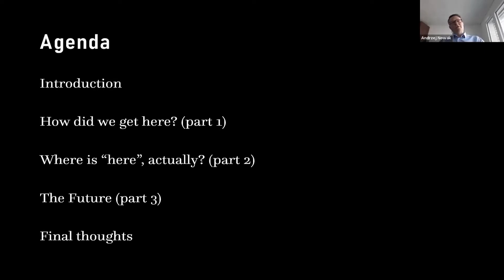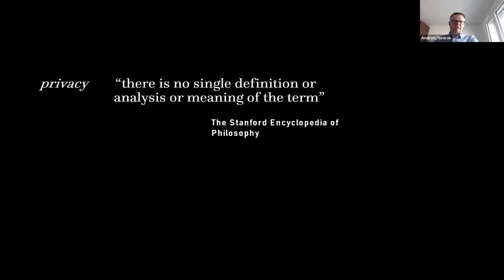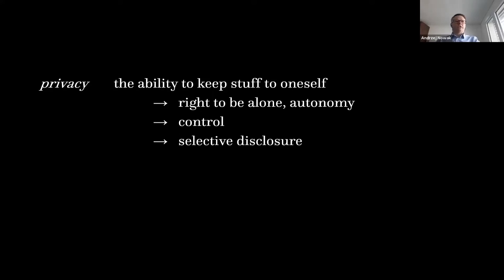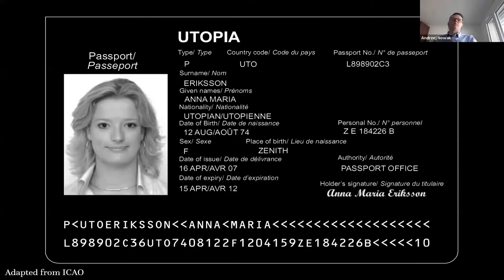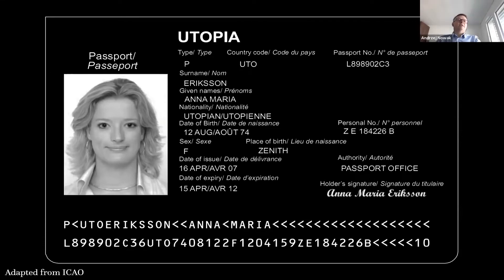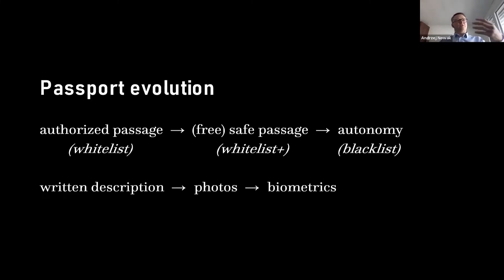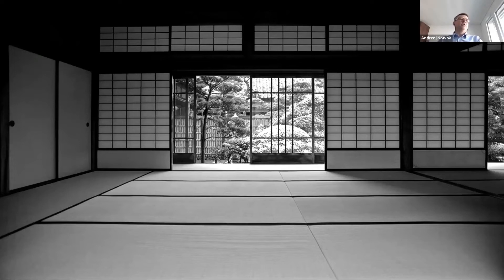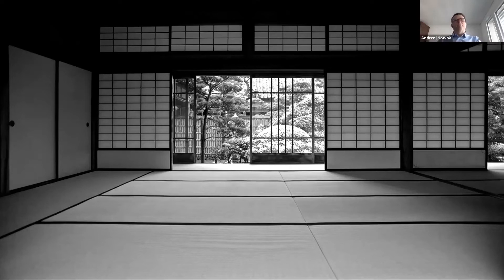Andrzej Nowak, Your privacy – where has it gone, and will it be back?, Lecture 1/3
In recent years, a lot has been said about privacy – the rights to it, related transgressions, reasons to worry. It seems like questions are multiplying at a high rate, but the answers are not. Should we be concerned, and if so, about what? Should I defend myself, can I defend myself? From whom? Are we risking fundamental freedoms when using FAANG products? Is privacy the same as anonymity? Is giving up privacy a necessary cost of technological progress? Do I have a choice? Are governments and corporations fighting each other over us or collaborating against us? Is “my phone” truly “mine”?

We propose to examine privacy with a dose of systematization and in three parts. In the first part, we’ll start weaving a story of how we got here. Starting from the baselines, we’ll journey through history, philosophy and world changes – from the concept of walls in a house to identity documents. In the second part, we’ll discuss our current state, where current worries stem from, current developments and options. We’ll look at what surveillance capitalism means for society (techies and non-techies alike), how our cloud, Android and i-devices grew, and will look at the fringes. In the third part, we’ll take a closer look at emerging major trends, future scenarios (dystopian and optimistic alike) and concrete possibilities for reaction or resistance. We’ll also touch on technical topics such as, for example, the war-like evolution of cryptography.

Short bio:

Andrzej Nowak spent the last 15 years at the juncture of technology, business and innovation. His early experience was rooted in computer security, and shifted to more general domains while working for CERN and at Intel.  Between 2007 and 2014 Andrzej worked at CERN openlab - a collaboration of CERN and industrial partners such as Google, HP, Huawei, Intel, Oracle and Siemens – and managed one of openlab’s innovation labs. Andrzej was also part of the openlab CTO office, where he helped set up next-generation technology projects for CERN.

More recently, Andrzej founded a small technology and innovation consultancy as well as a fintech start-up. In the last few years, he worked in management consulting in finance and in innovation management. Andrzej’s current topics of interest include the future of identity, privacy, and money.